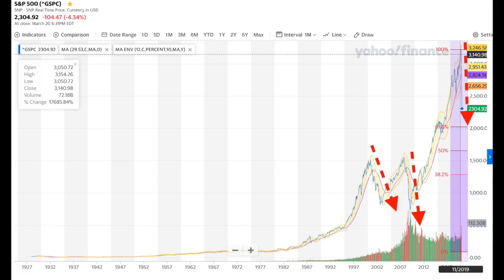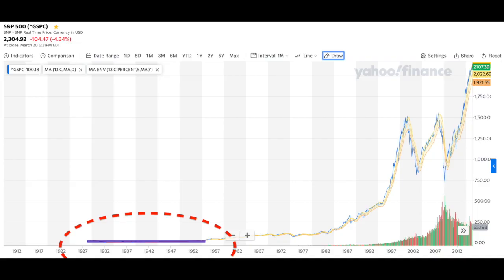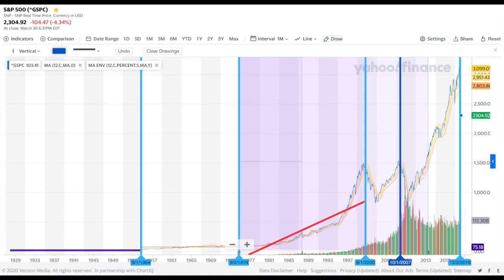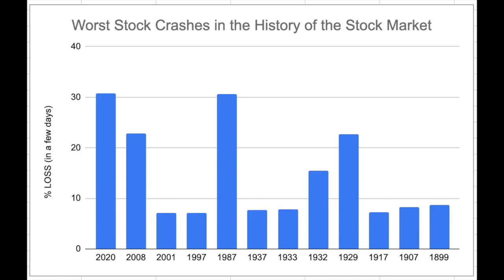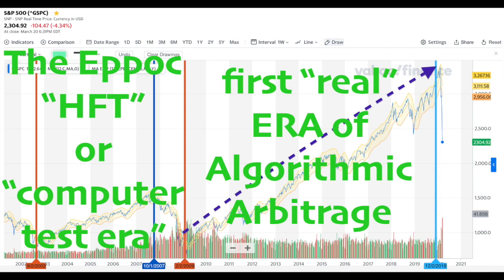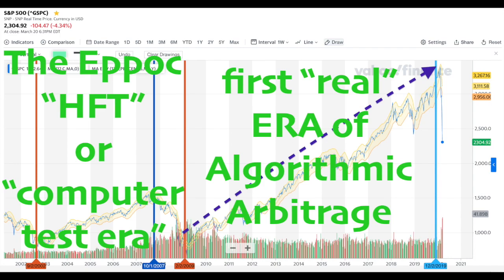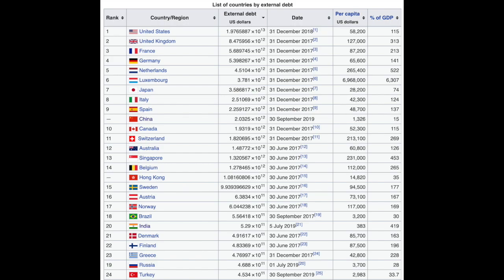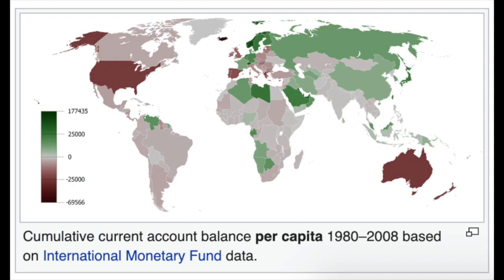UNDERSTANDING THE BIGGEST MARKET LOSSES IN HISTORY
This video is about Understanding the BIGGEST MARKET LOSSES IN HISTORY